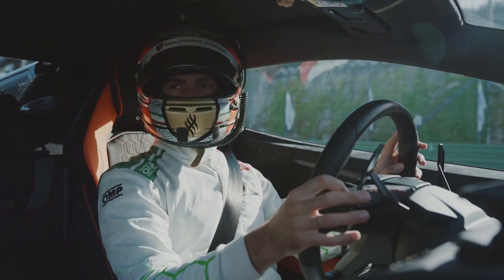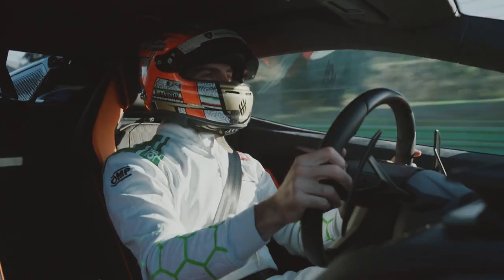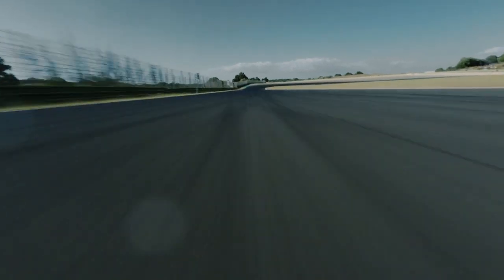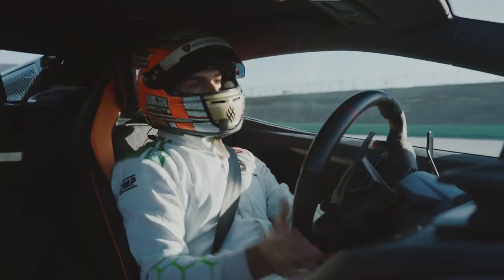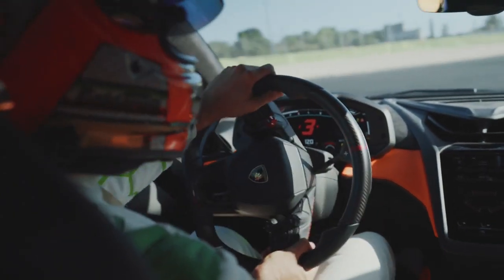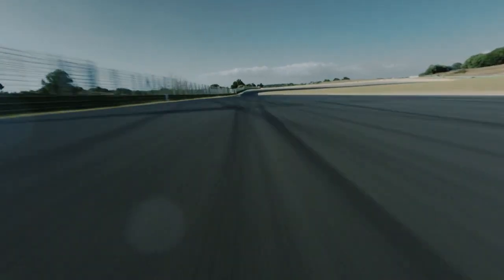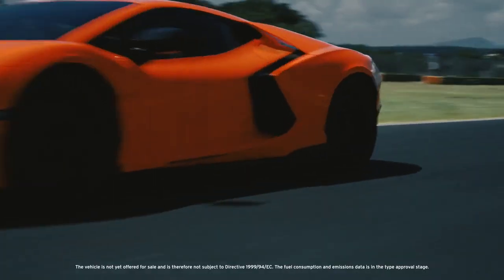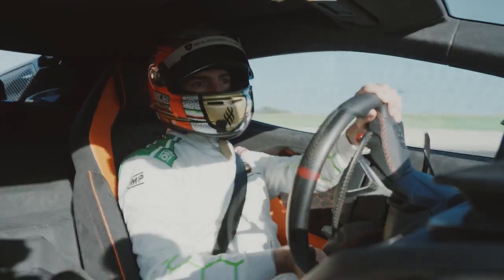Lamborghini Revuelto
Lamborghini Revuelto på bane.